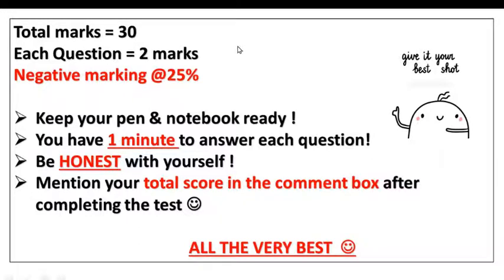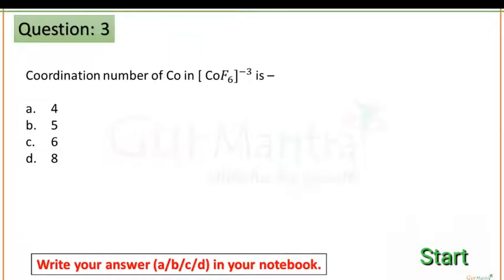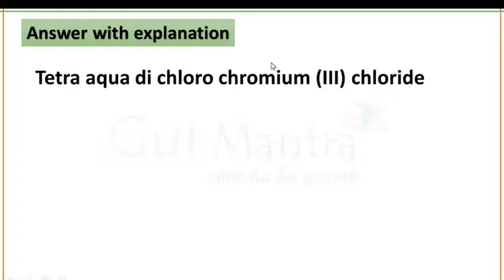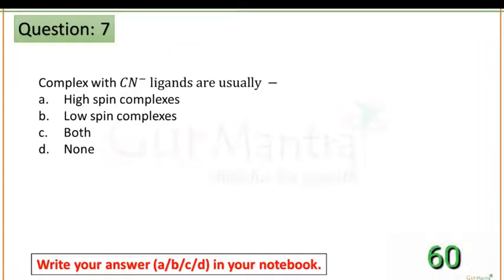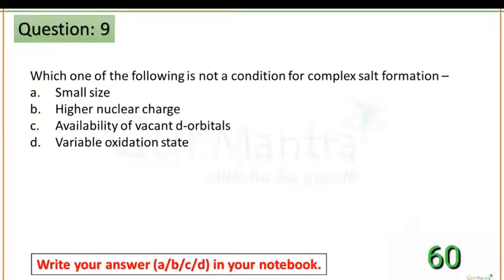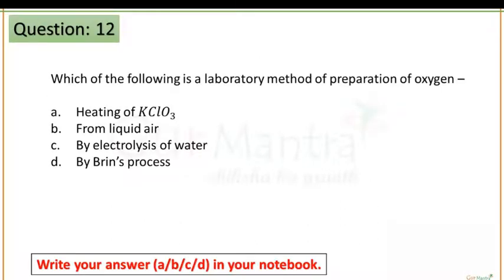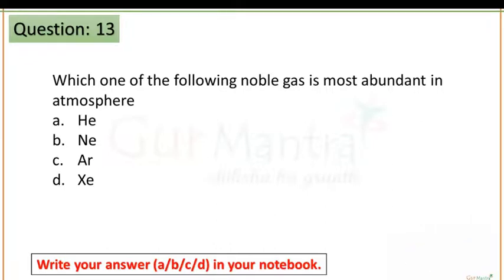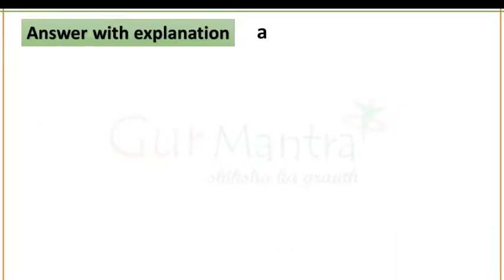Most Important Questions on Chemistry | GATE XL CHEMISTRY | GURMANTRA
This session will include a practice session on Chemistry most important topics for GATE XL Chemistry, as it is a particularly important topic it will help to pace up your preparation level for upcoming GATE exam. This session will be highly beneficial for all upcoming Gate aspirants .

2.    TELEGRAM CHANNEL LINK OF GURMANTRA